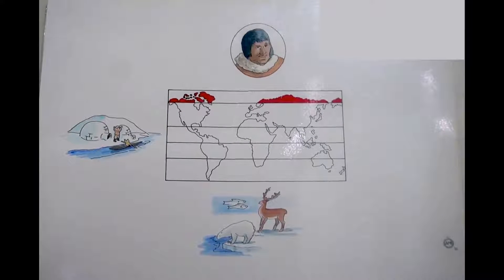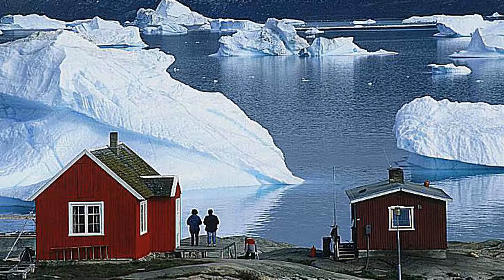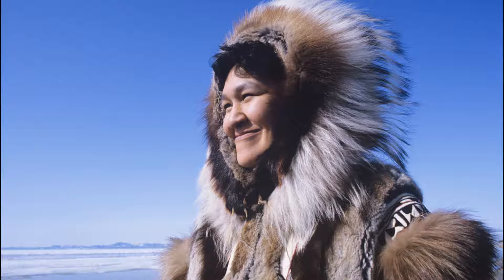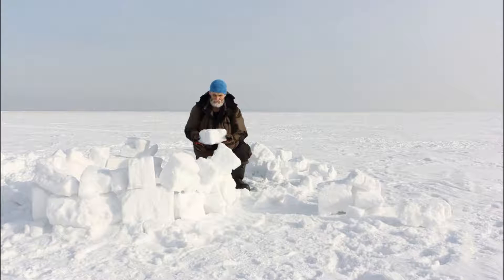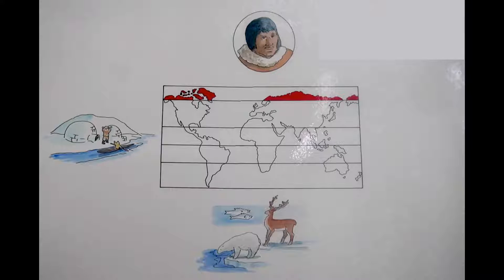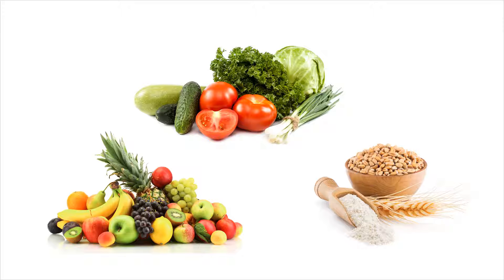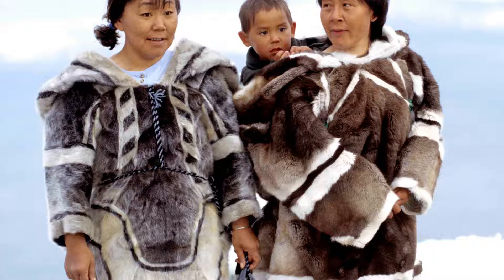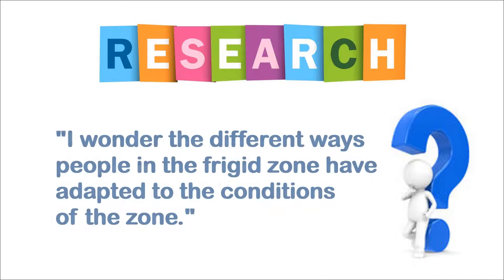People Who Live in the Frigid Zone - Montessori Geography